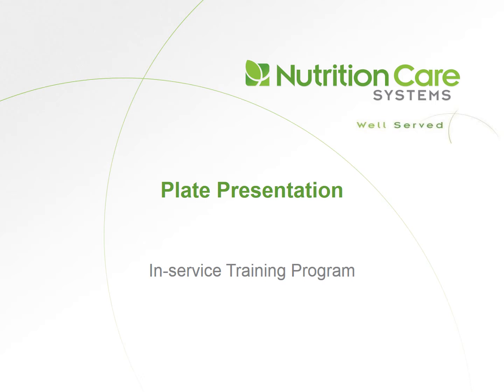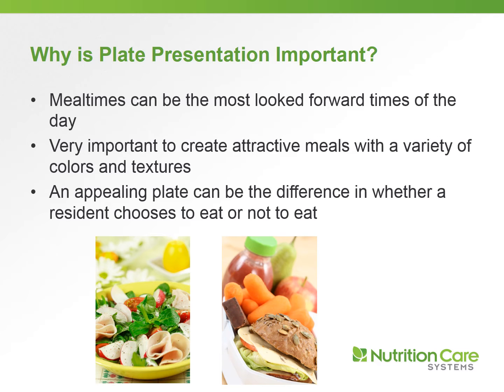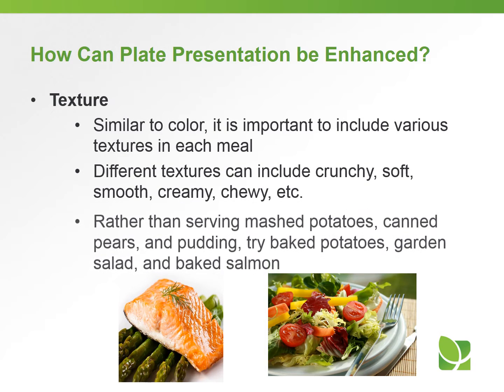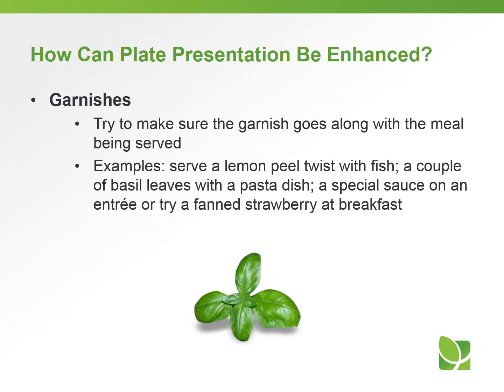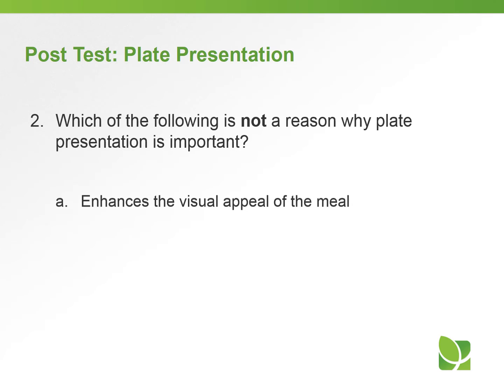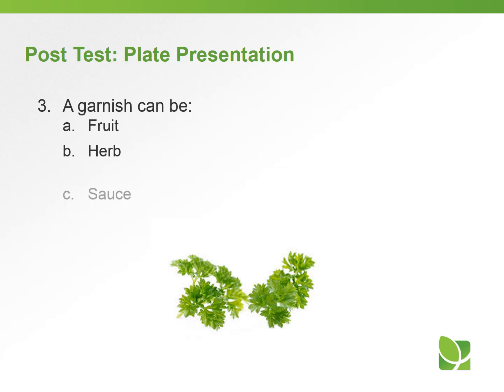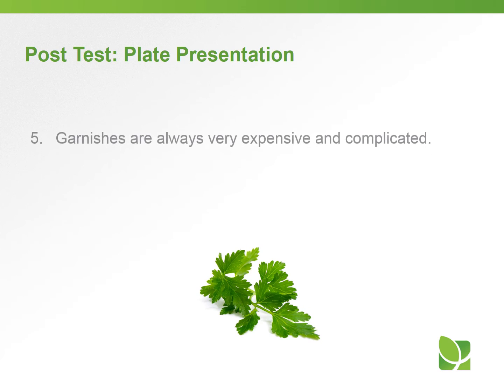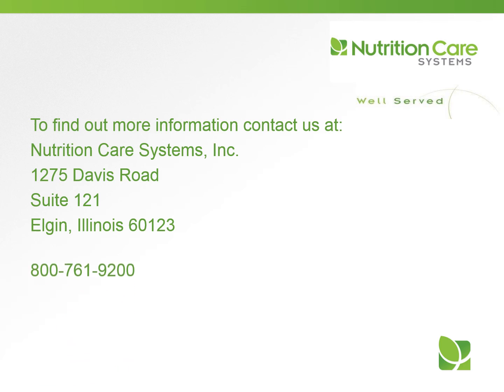Plate Presentation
Identify different ways to enhance plate presentation